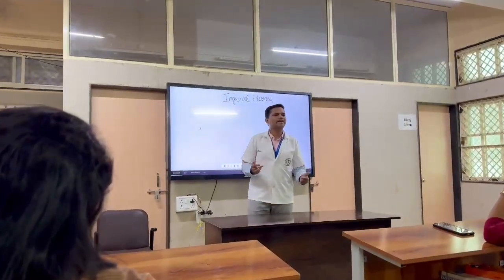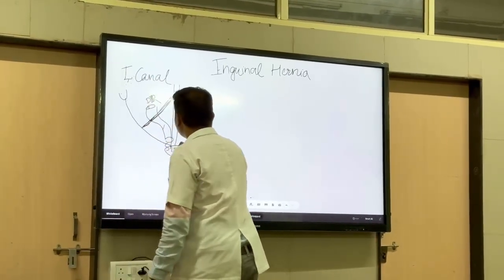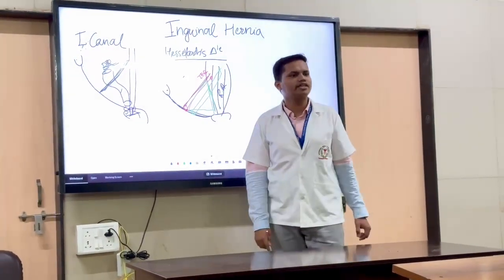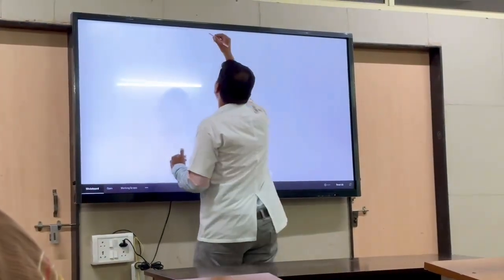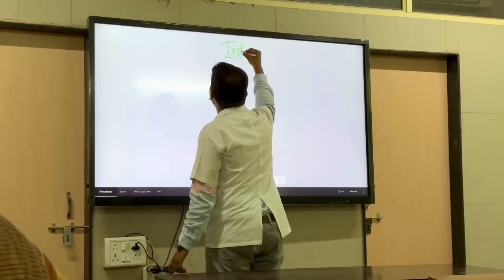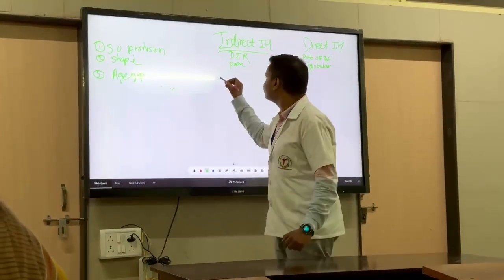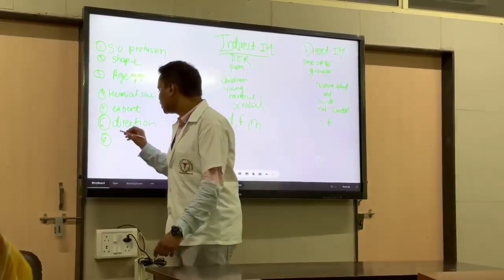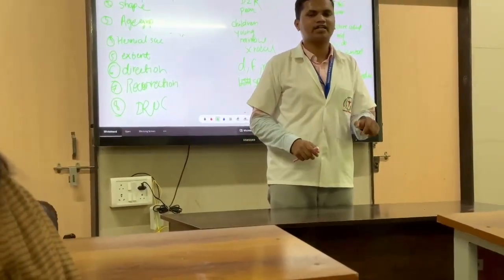Inguinal canal Seminar by Bhaiya Gaikwad GMC Dharashiv